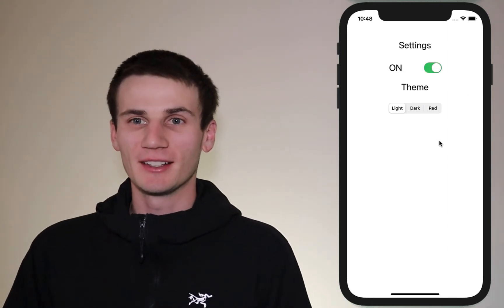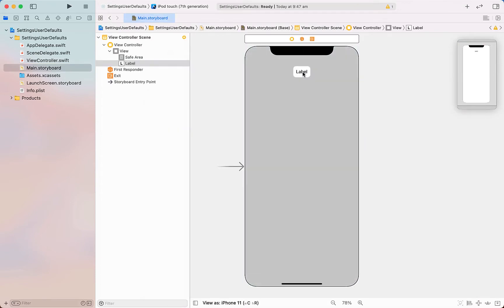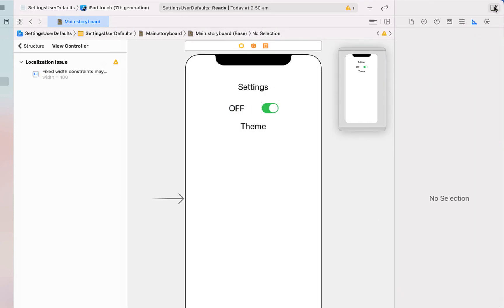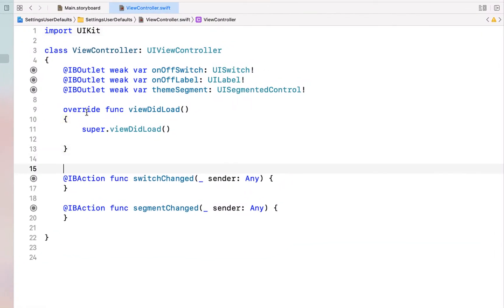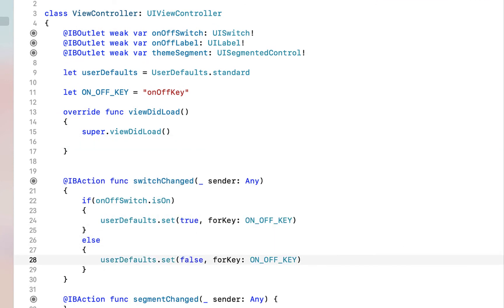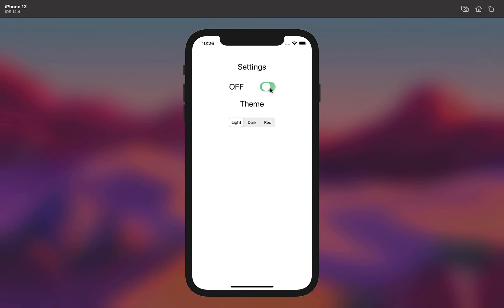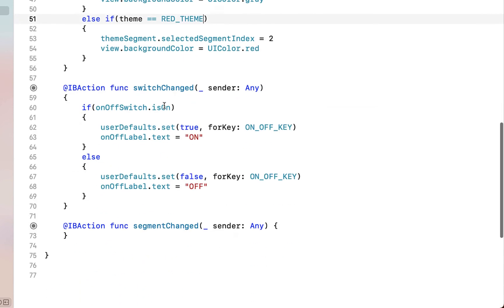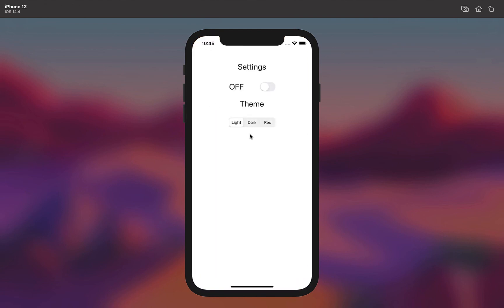How to Save Settings to User Defaults Swift Xcode Tutorial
Make simple data persistent using userdefaults Swift & Xcode. How to build a simple settings page to save and retrieve simple variables.

In this example project we are building a basic settings page to provide an example of how to save and retrieve data from user defaults. A great way to store simple data like user preferences in custom settings view controller of your iOS app

This iOS app tutorial is built using Storyboard and UIKit.

⏱️ TIMESTAMPS ⏱️
00:00 - Intro
00:30 - Settings Page Storyboard
02:12 - Switch Swift
03:42 - Segment Swift